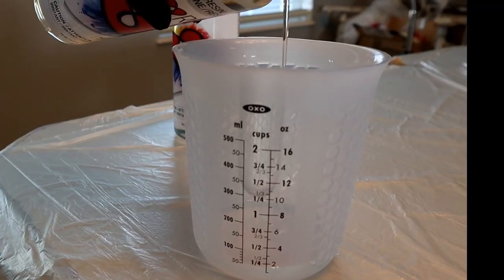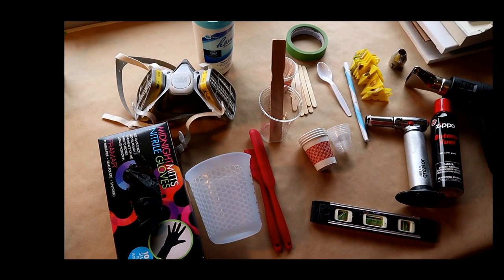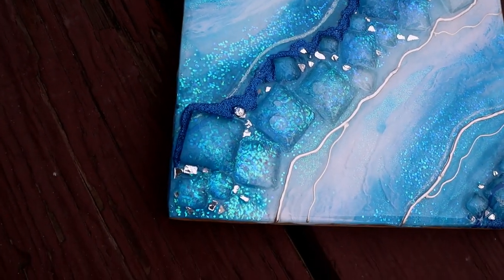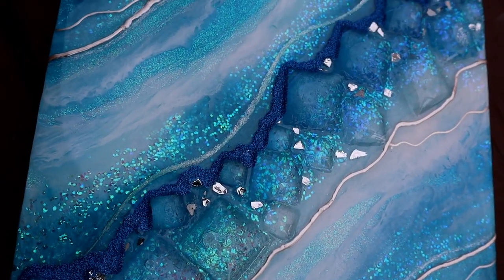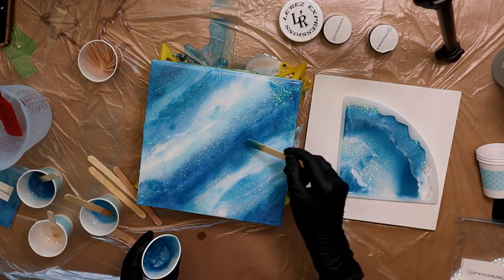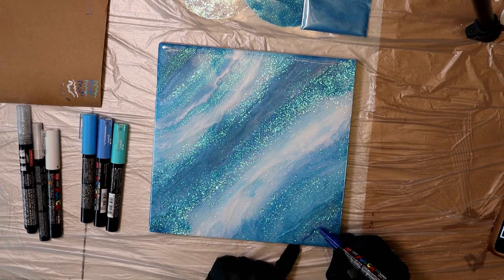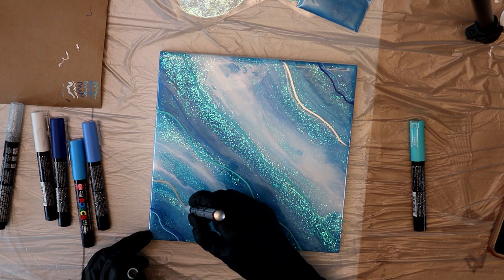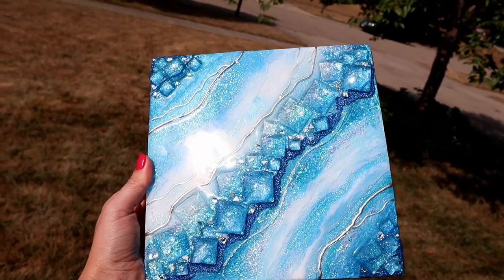NEW eCourse!! The Trailer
My eCourse is ready! Here is the link to it

I hope you can check it out and enjoy!

I make so many free, quick vids on here, but this course goes really deep and detailed and I hope you find it informative and enjoy it!